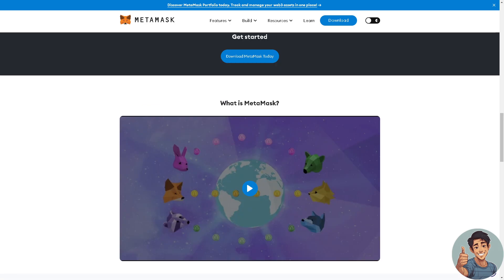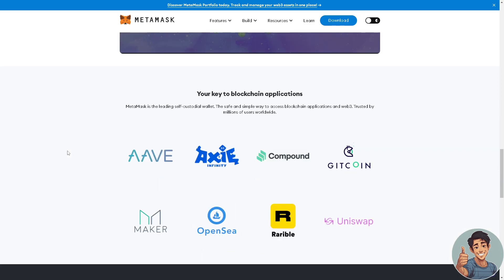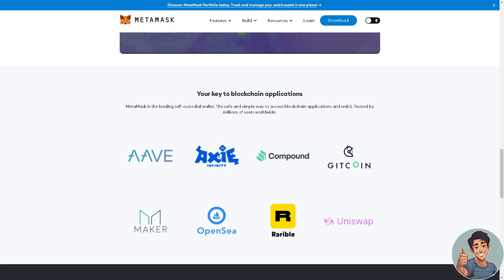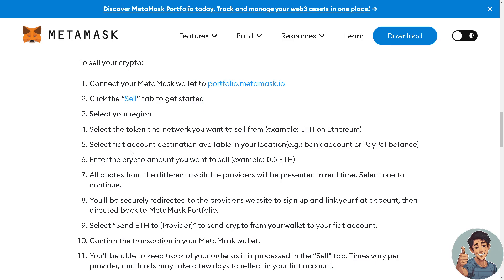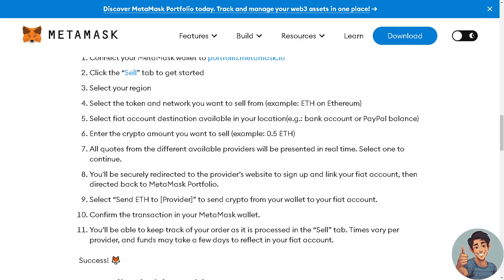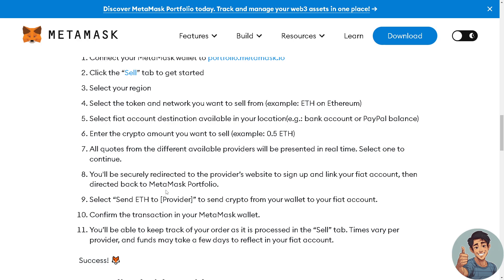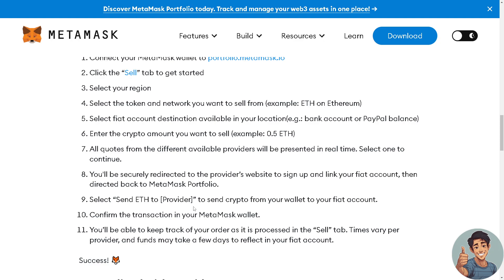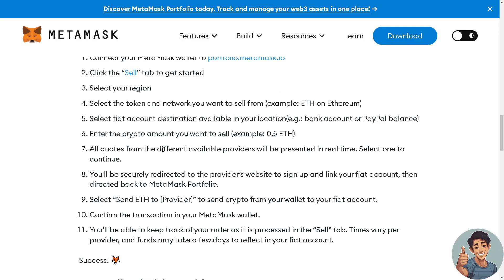How to Transfer Crypto From Metamask to Bank Account (Quick & Easy)